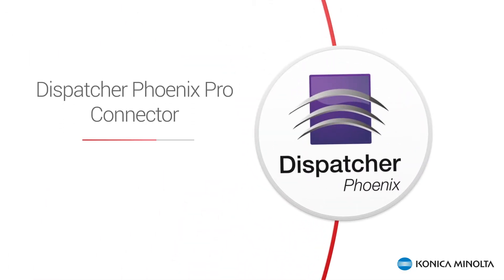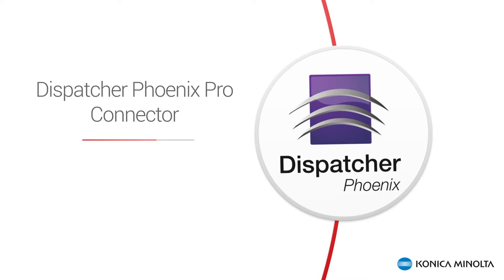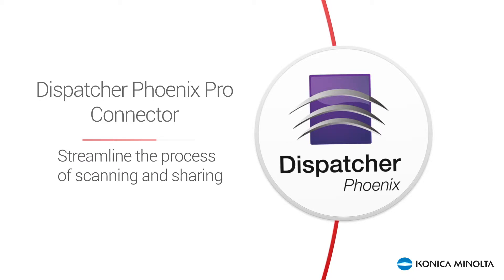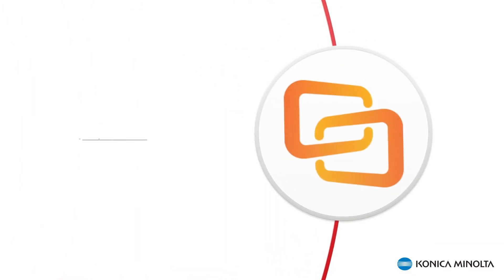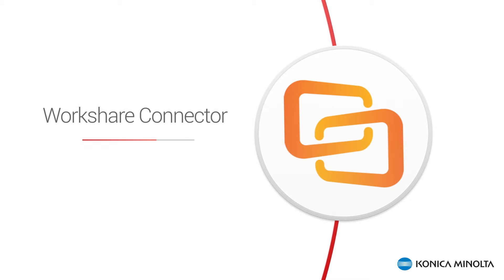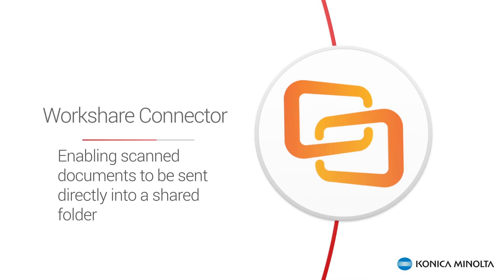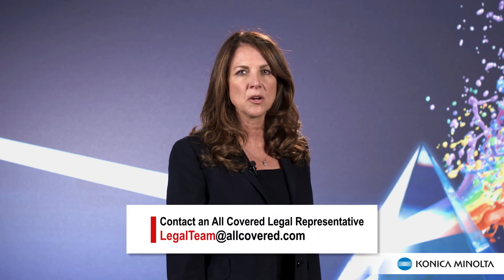Workshare Connector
In this episode of Legal TV, Laureen Smith, VP of North America and Asia Pacific at Workshare, discusses a few of the advantages of leveraging Konica Minolta Connector technology with Konica Minolta Dispatcher Phoenix Pro, which streamlines the process of scanning and sharing legal documents. Workshare's Connect platform enables users to create secure, shared online folders. The folders can be made accessible to an internal team of attorneys and preferred external parties. The Konica Minolta Dispatcher Phoenix Pro Connector for Workshare makes it possible for scanned documents to be sent directly into a shared folder. The folder can be created directly at the scanner. That means all the documents can be completed and shared all at once with the client.